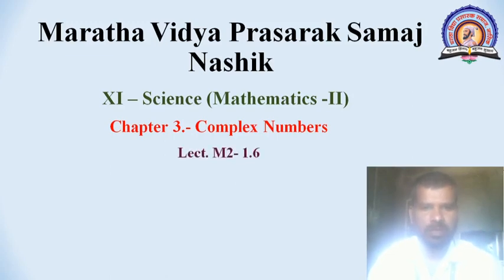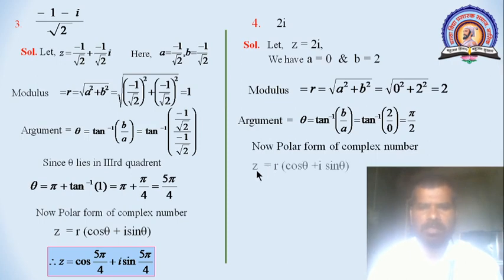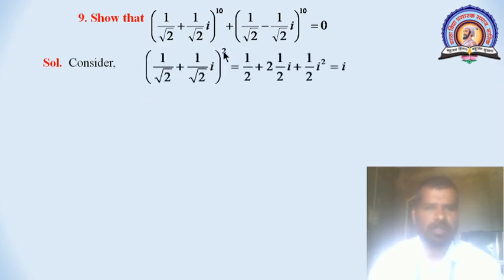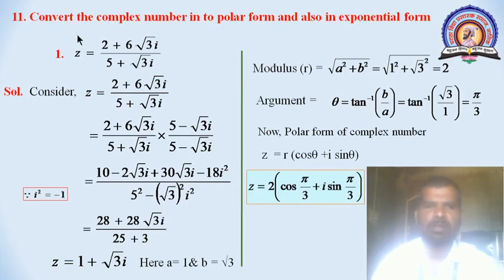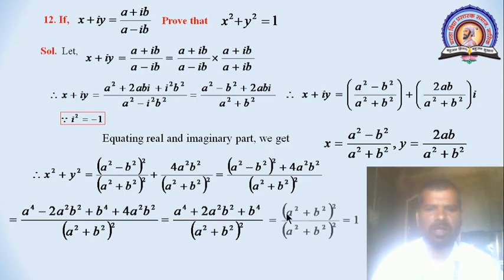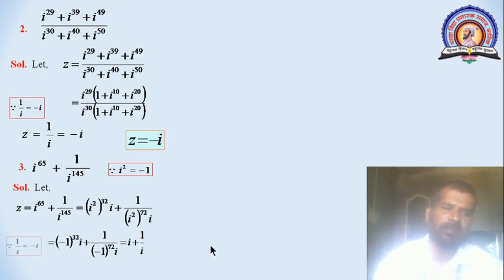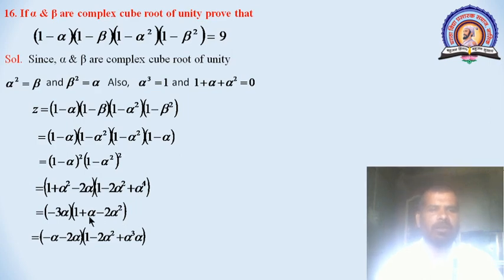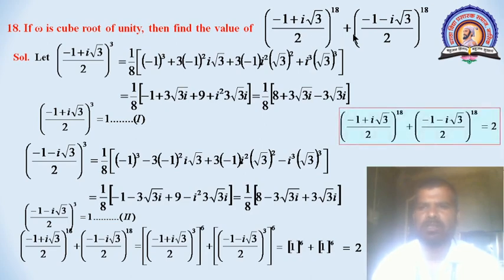Complex Numbers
Miscellaneous Exercise